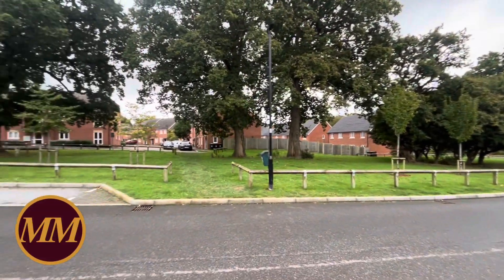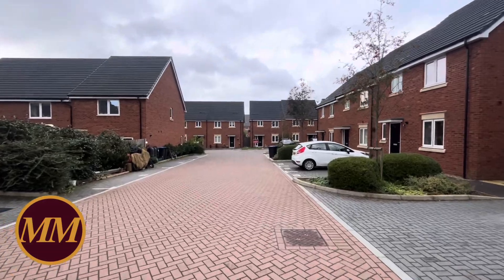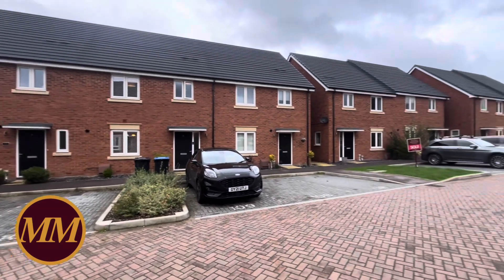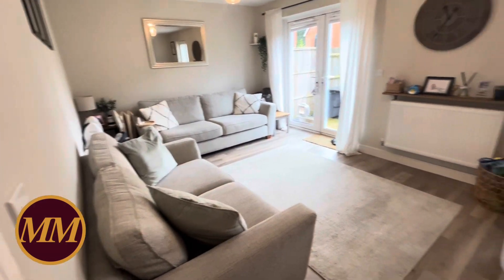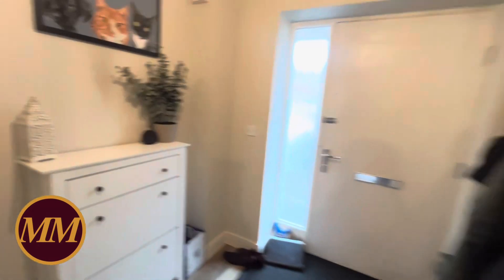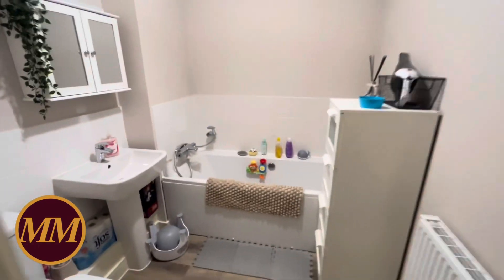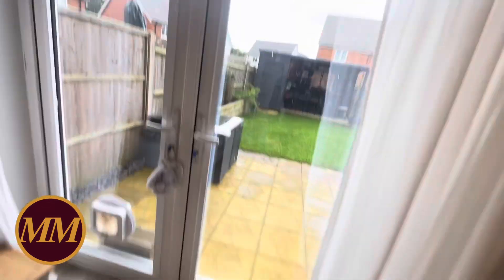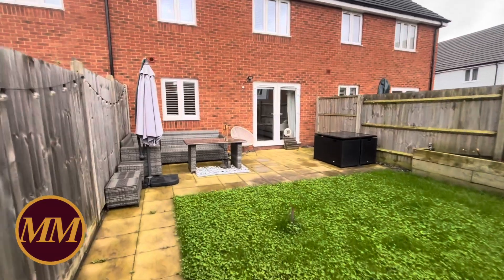Woodfox Way, Haywards Heath